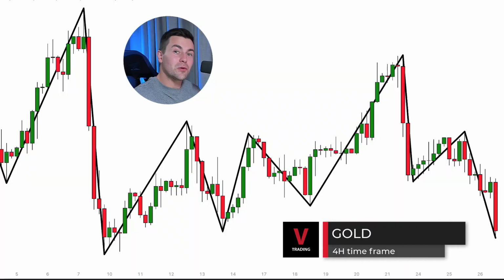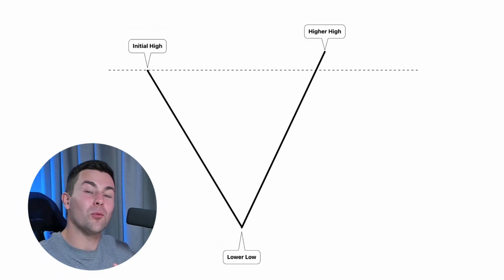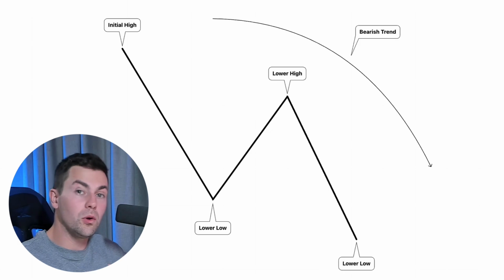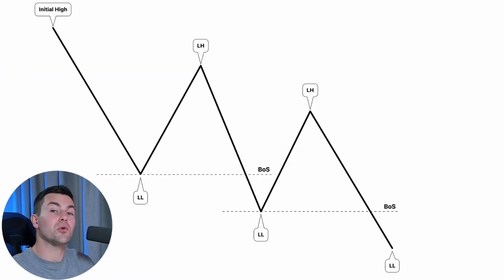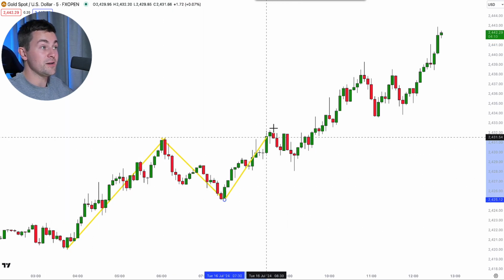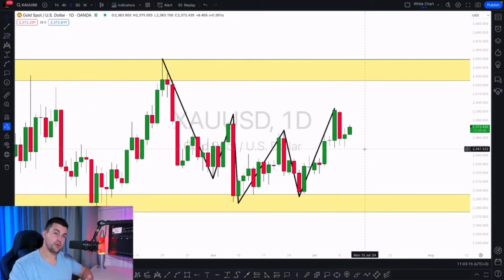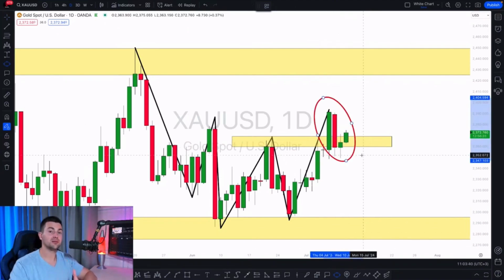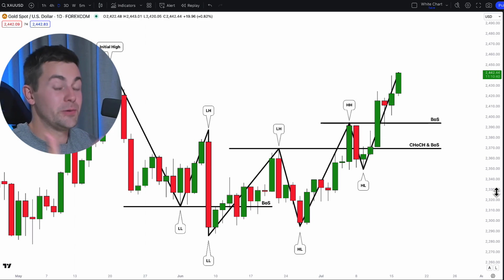How to Do Structure Mapping in Gold Trading SMC. XAUUSD Market Structure HH, HL, LH, LH, BoS, CHoCH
What is structure mapping in Gold trading?
Discover what is higher high HH, higher low HL, lower high LH and lower low LL on Gold Chart.
Learn how to apply structure mapping for day trading, scalping, and swing trading Gold.
Discover what is Break of Structure BoS and Change of Character CHoCH in XAUUSD technical analysis.
Get real examples of XAUUSD structure mapping and classic SMC Smart Money Concept patterns.
Learn the essential Gold trading basics and get useful techniques and strategies for beginners.

00:00 - Structure Mapping in Gold Trading
00:25 - What is Structure Mapping
01:09 - Start with This
01:36 - HH, HL, LH, LL
03:28 - Trend Analysis with Structure Mapping
04:02 - BoS & CHoCH
04:54 - Structure Mapping Examples
06:24 - How to Apply Structure Mapping